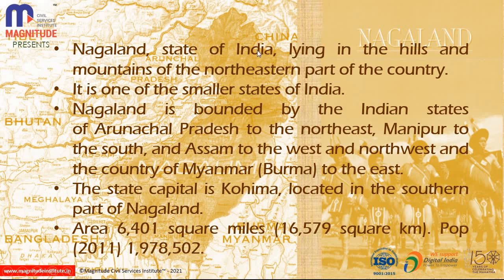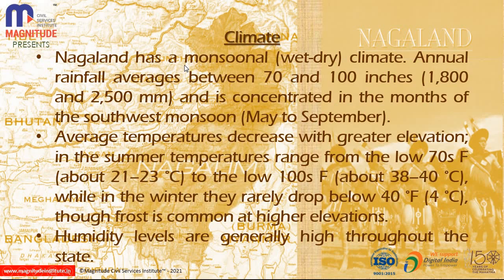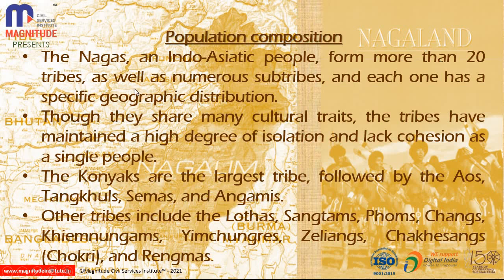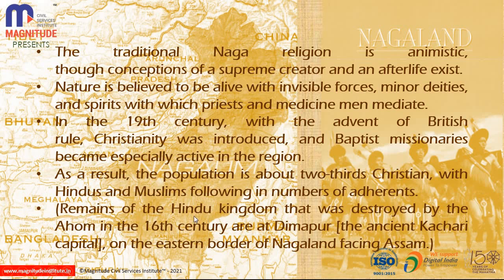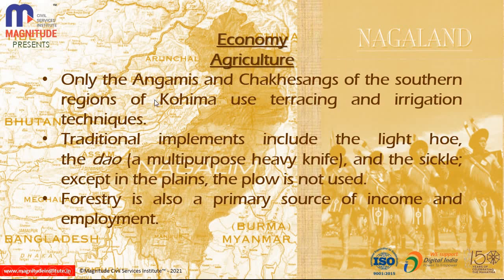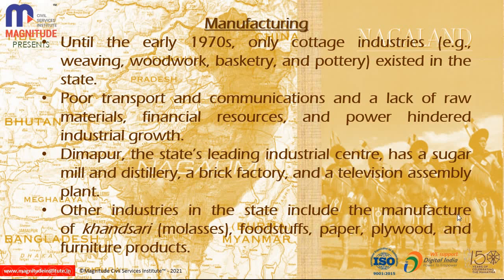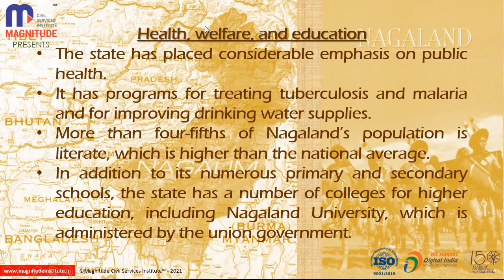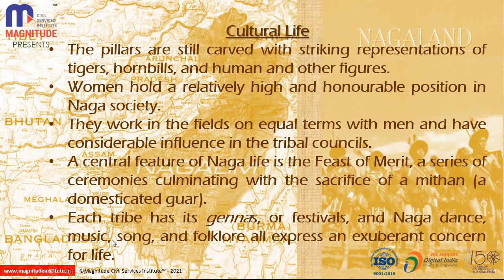Nagaland Overview - Know your state (UPSC/GPSC)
In this video we are discussing overview of NAGALAND State, its Culture, Economy, Tradition, Political, Vegetation, Wildlife, etc.

The Northeast region of India comprises eight states – the Himalayan state of Sikkim and the contiguous seven Sister States (Arunachal Pradesh, Assam, Manipur, Meghalaya, Mizoram, Nagaland, and Tripura).

North East India is connected to the Indian mainland by a small corridor – Siliguri Corridor (also known as Chicken Neck – with a narrow width of only 23 kilometers.)

Our efforts will help boost your preparation for UPSC Civil Services Examination also famously known as IAS Exam.

Good Luck!

Hope you like our videos !

Regards,
Magnitude Civil Services Institute